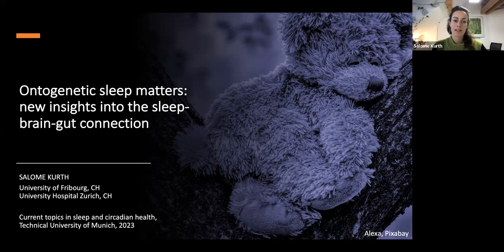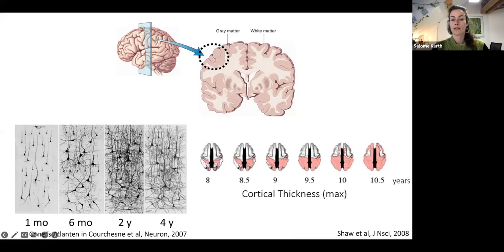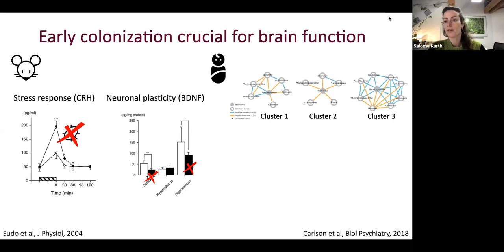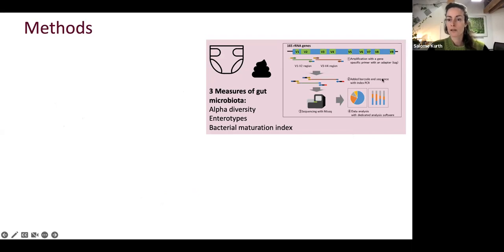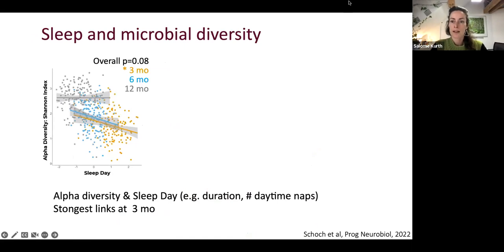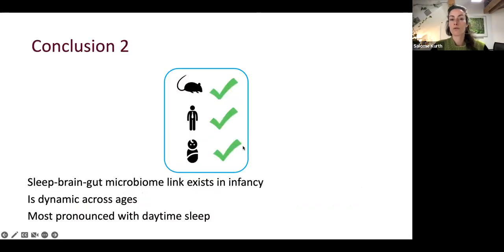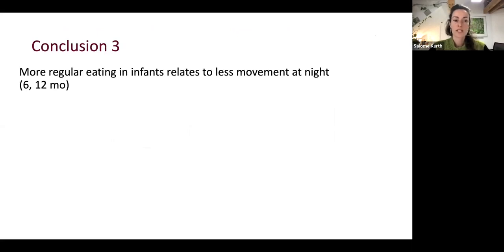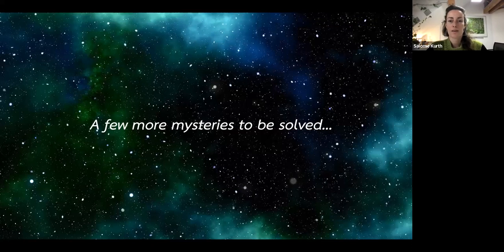Salome Kurth: Ontogenetic sleep matters – new insights into the sleep-brain-gut connection (23 Jan)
Current Topics in Sleep & Circadian Health
Salome Kurth (University of Fribourg)